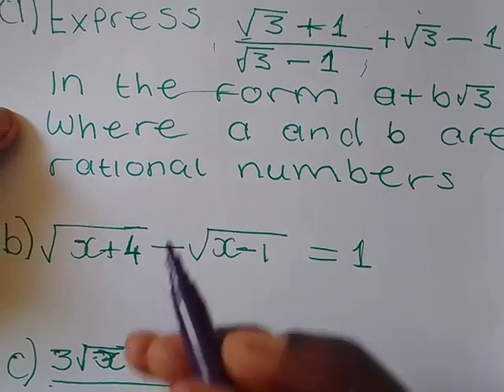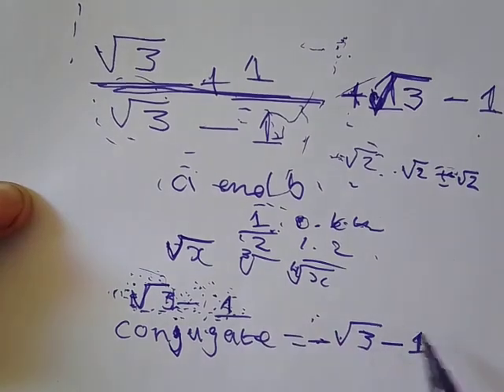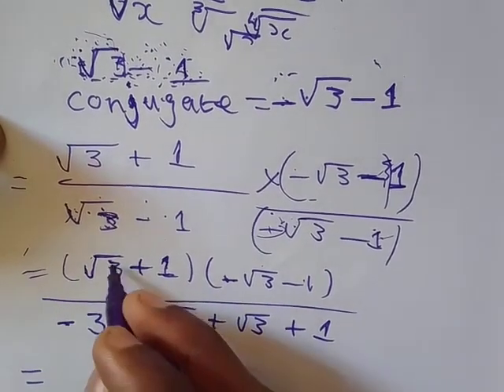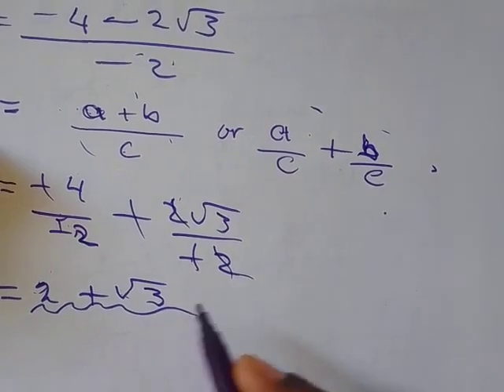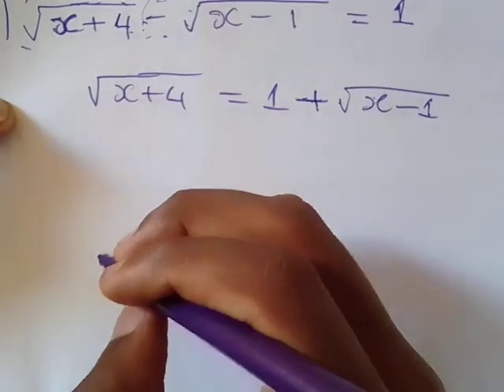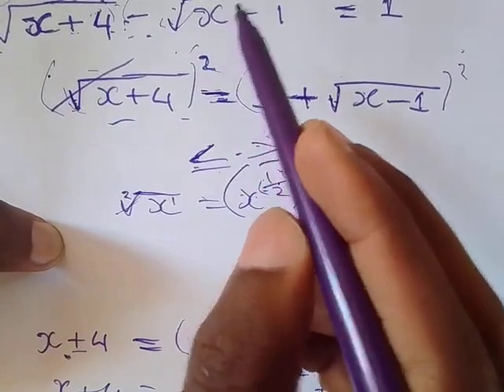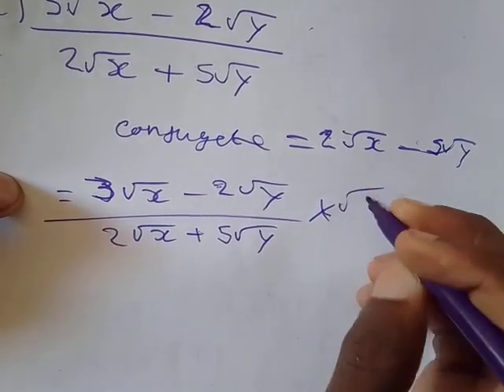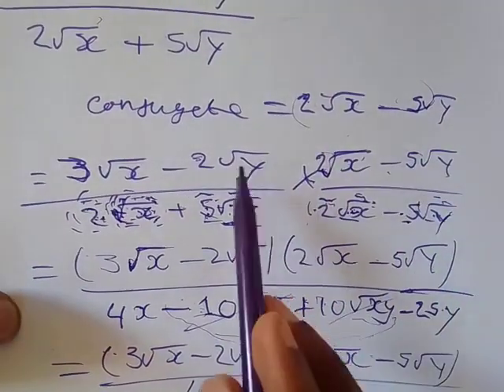How to rationalize Radicals and solve Radical equations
Tutorial sheets questions solved
Expressing answers in form a+b√3 where a and b are rational numbers